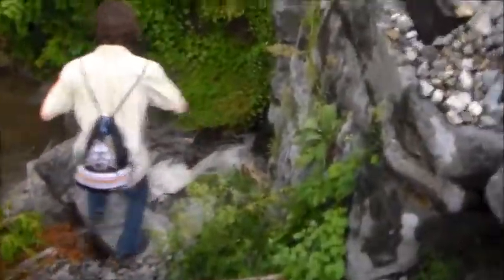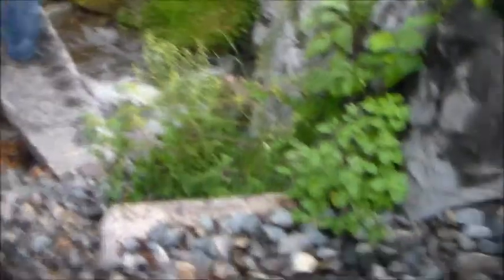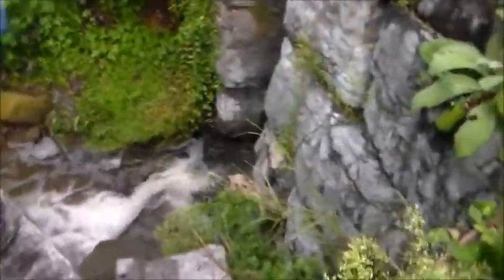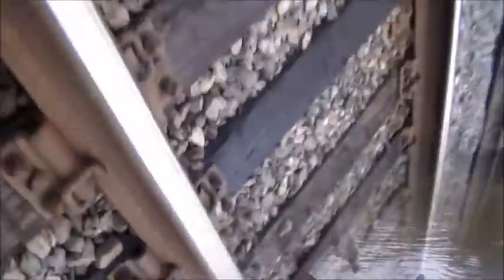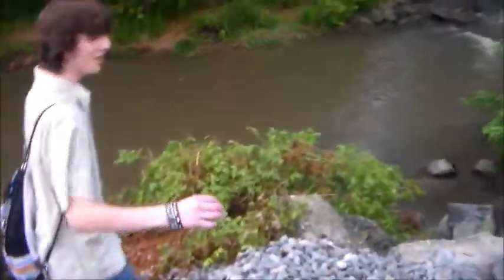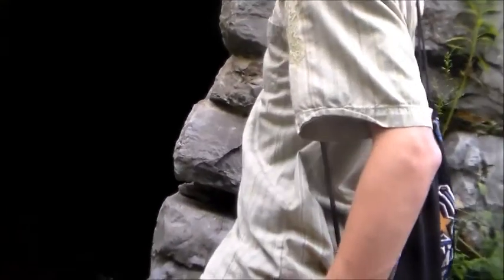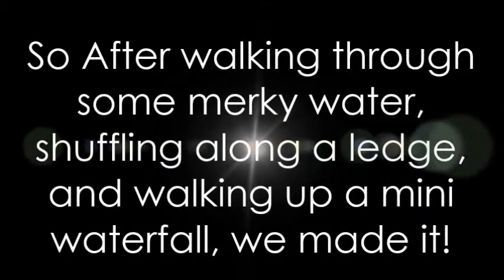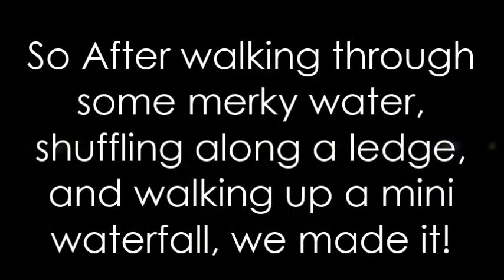Tunnel Exploration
Hello all! So yesterday Logan and I went down to a creepy tunnel and decided to explore it. There was fear. There was water. There was insects. There was graffiti. Everything a person could want.

Everybody Talks
Artist: Neon Trees

You can expect minecraft, awesomeness, and the meaning to life. Or not. Who knows? Do you want to know? Then go there! Find out! Sherlock Holmes it up. Watch a video. Or watch twenty videos.

So yeah! It's Sunday today! Go Sunday! Go church! Go football! Yeah! Its hot today. Its supposed to be turning into fall, not a second summer. What is mother nature up to? I don't know. I've never talked to her. Maybe she just be playing. Who knows? Not I. Not me. Not Nicole. Okay bye. This got a little weird. I regret nothing. Only everything.